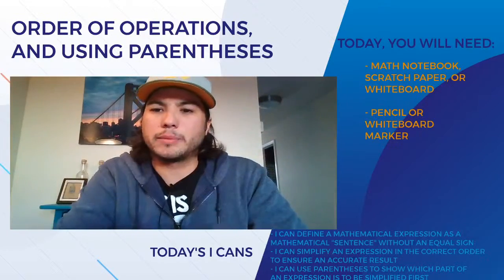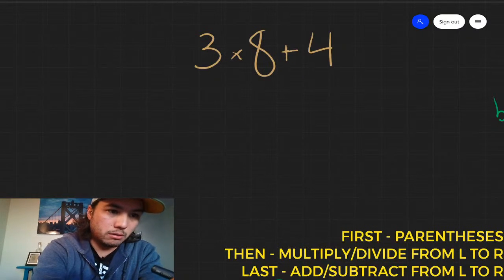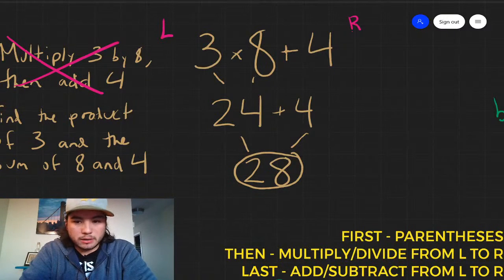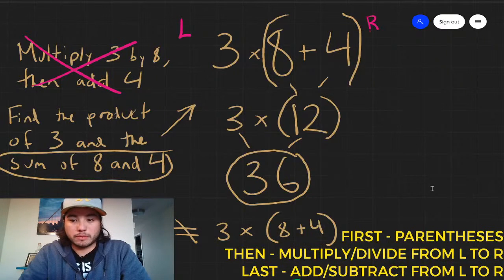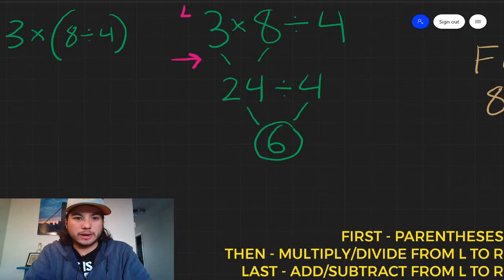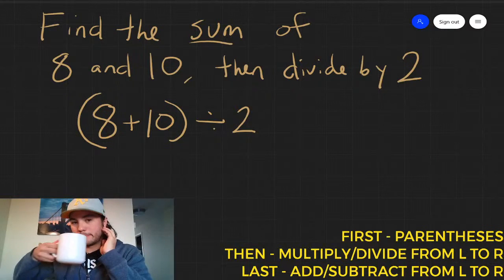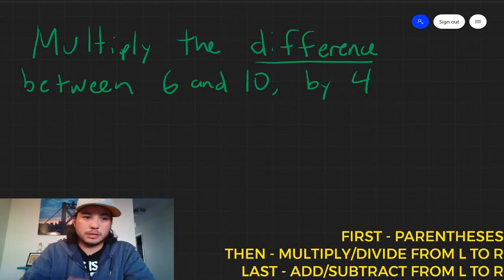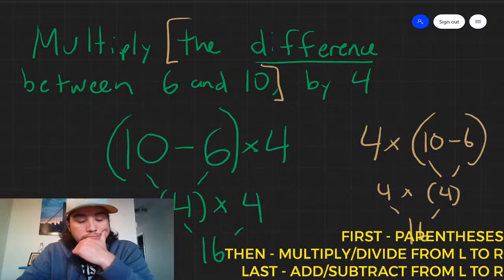Order of Operations, and Using Parentheses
When you have an expression with multiple operations, the order in which you do those operations is important, as you can get a very different answer if you do things out of order.